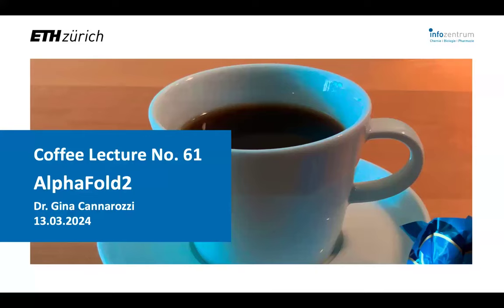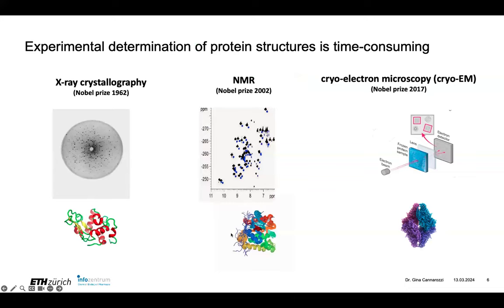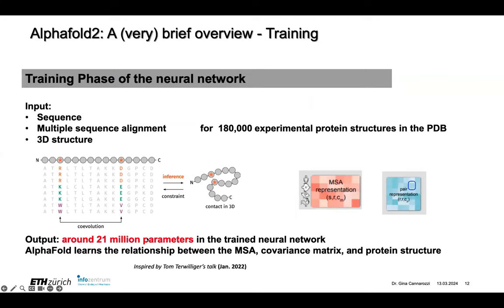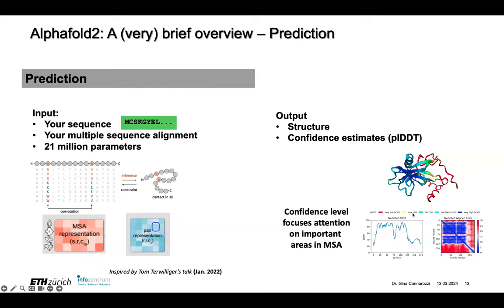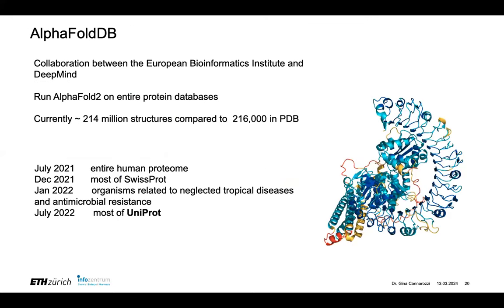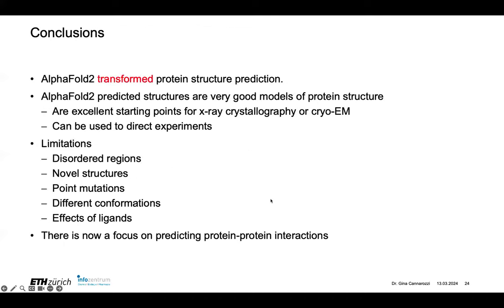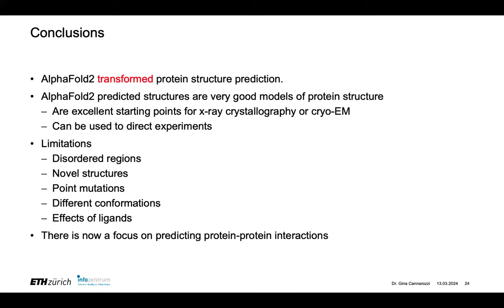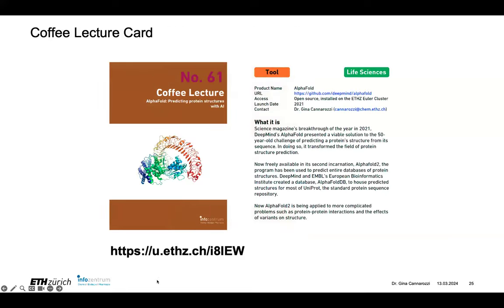AlphaFold (Coffee Lecture no. 61)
AlphaFold, an AI system for predicting protein structure, has had unprecedented success. We present an overview of the software and the database of structures it has predicted, both of which are open access.